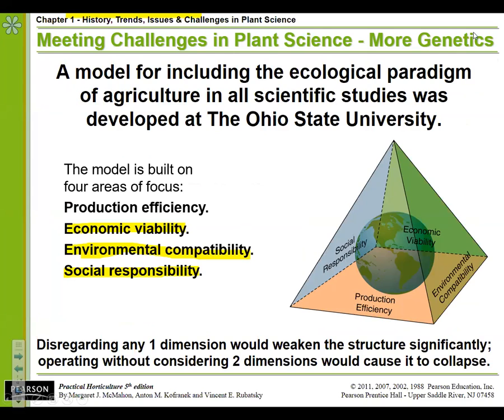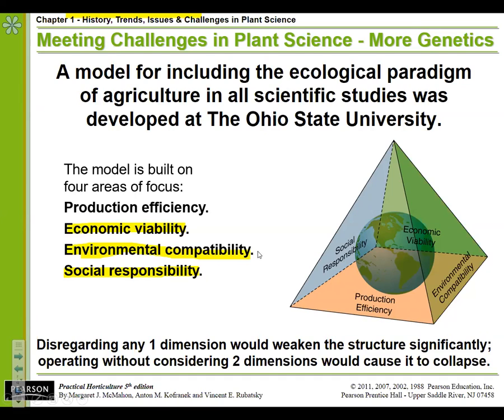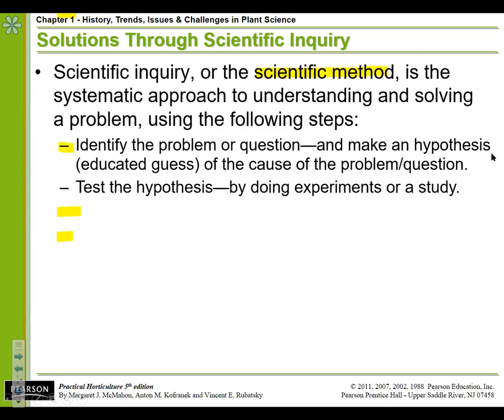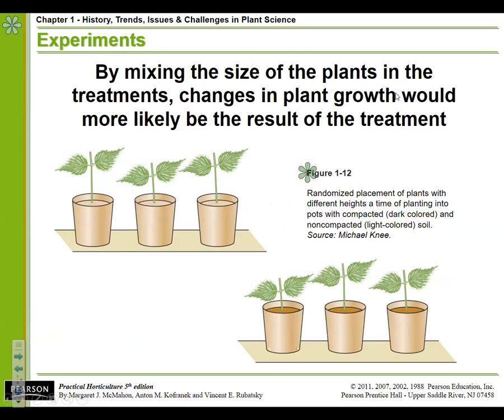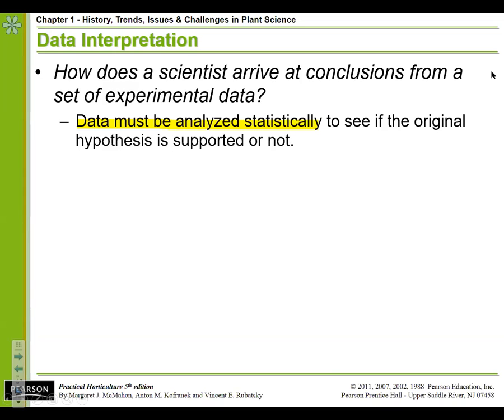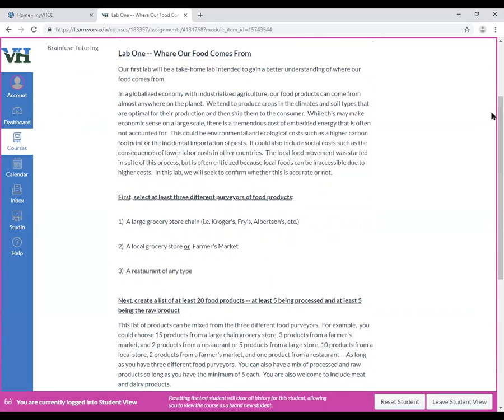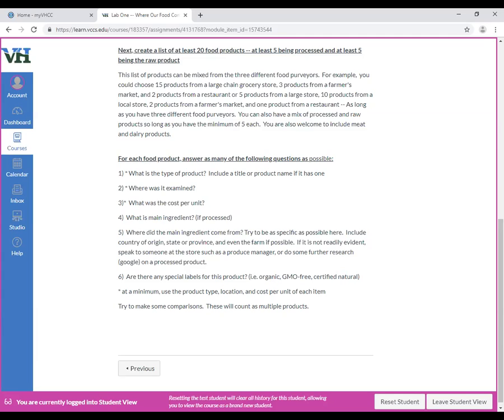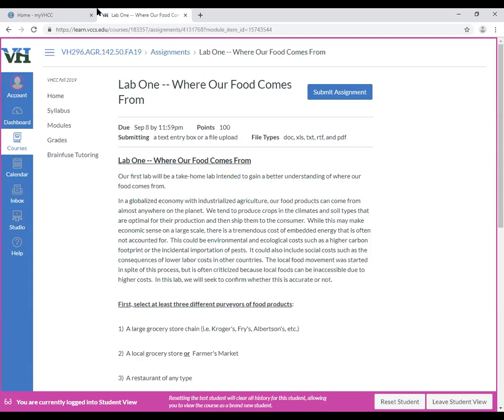AGR142 20190828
Chapter 1 continued, and discussion of Supermarket Lab Project